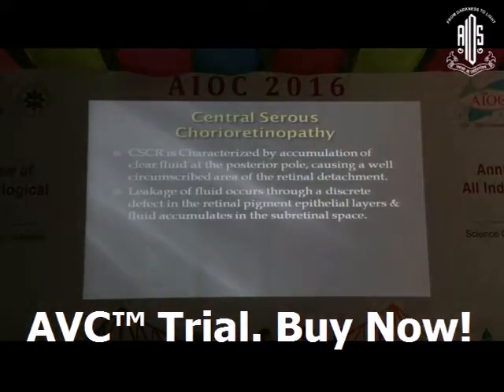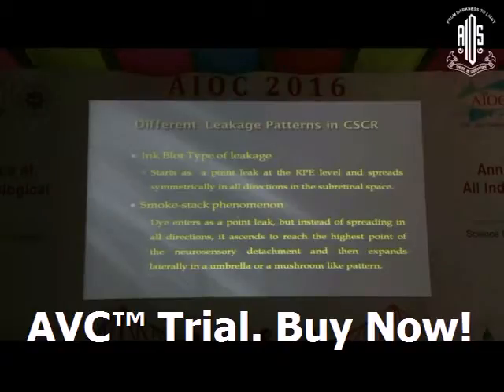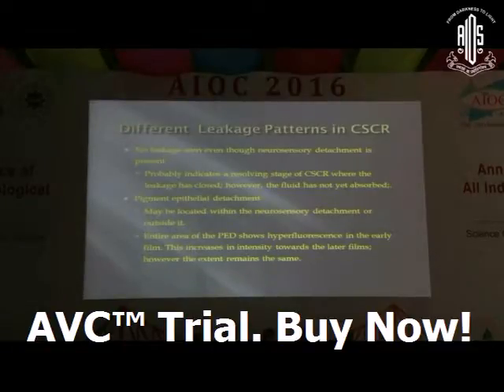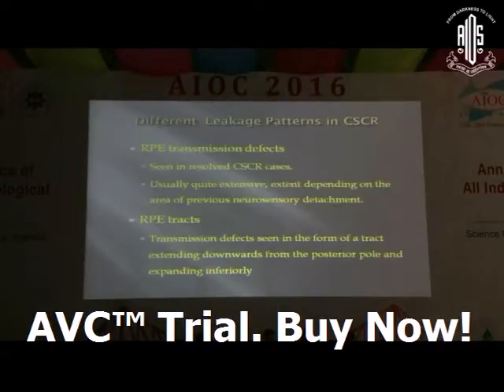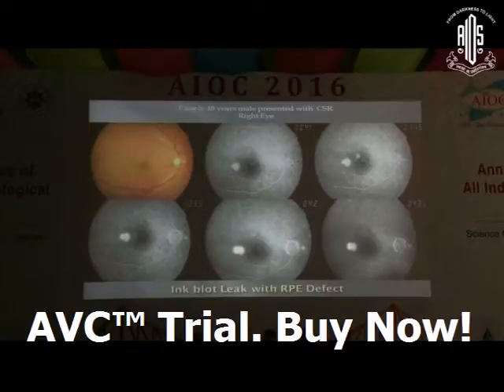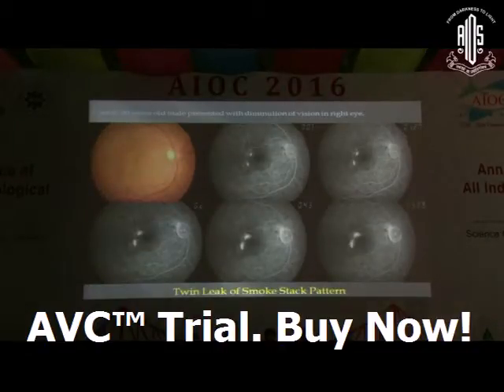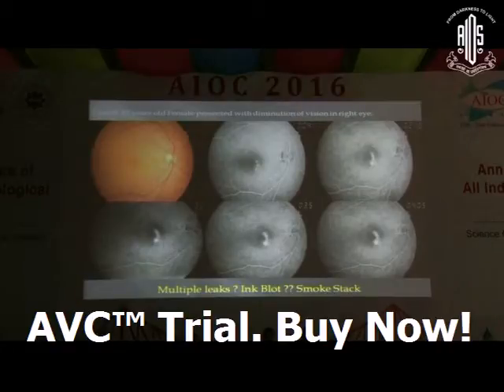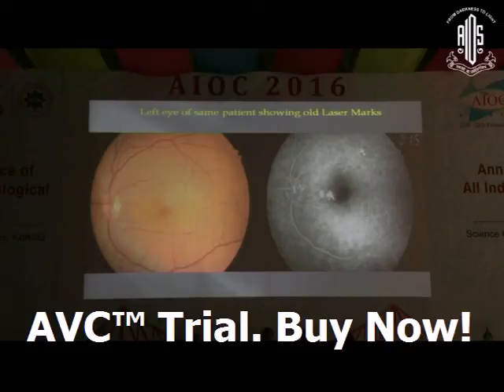Dr Batish Datinder